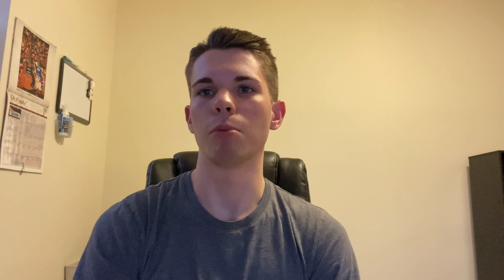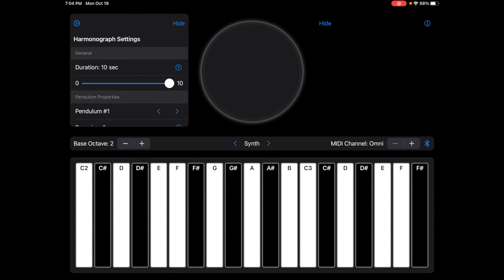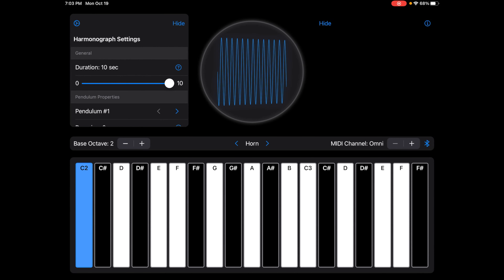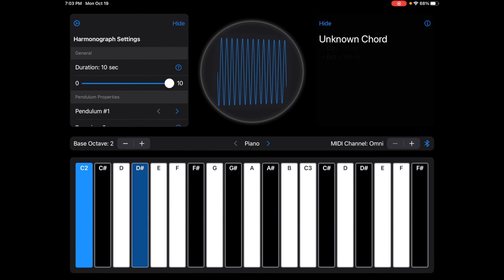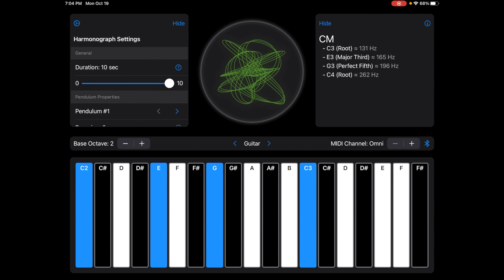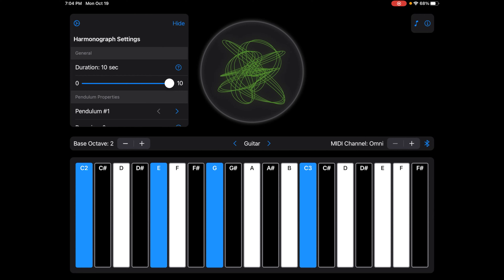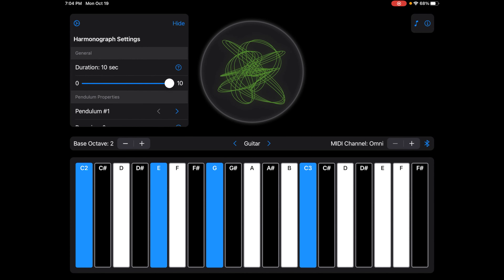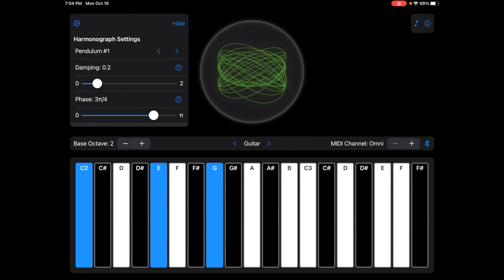2020 Congressional App Challenge Submission | Plotony